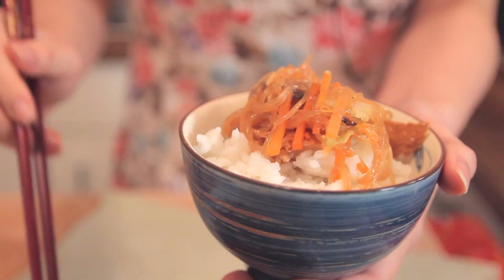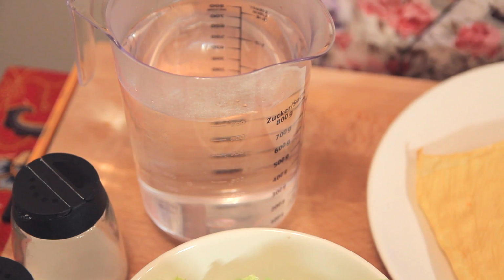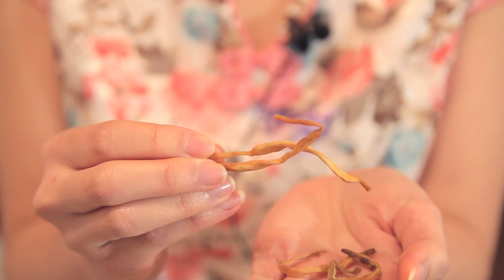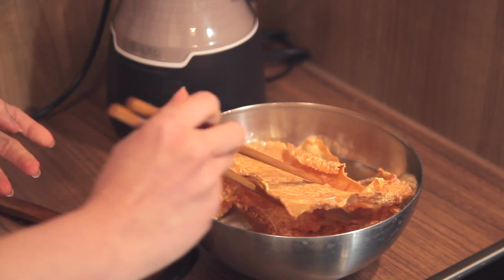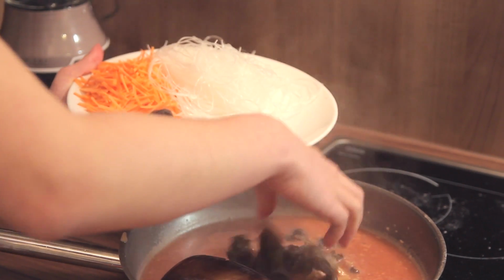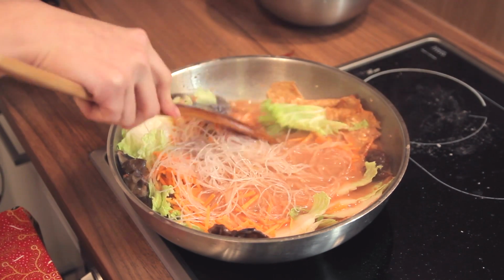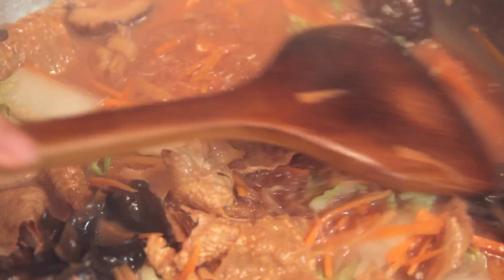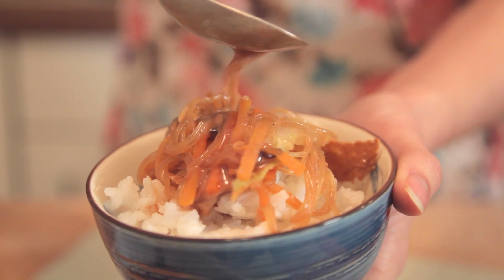Zhai Choy with Fermented Tofu | 南乳焖斋菜 [Nyonya Cooking]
The core taste of this dish comes from the fermented tofu and is one ingredient that you cannot omit. My grandma cooks this vegetarian dish on the first day of Chinese New Year.

According to Chinese beliefs, eating vegetarian dishes on the first day of Chinese New Year enhances longevity. I looked forward to the vegetarian dish which my grandma never fails to prepare for us when we visit during this festive season. I actually long for it as it tastes exceptionally good besides being a healthy dish. Needless to say, it has become my favourite vegetarian dish.

Since the core taste of this dish comes from the fermented tofu, it is not easily substituted due to its unique taste. Without the fermented tofu, this dish will end up as any other stir-fry dish. Try to get most of the ingredients but it is totally fine if you miss one or two of them. Just a reminder, the shiitake mushrooms have to be soaked in water **for at least four hours** to ensure it is soft and tender.